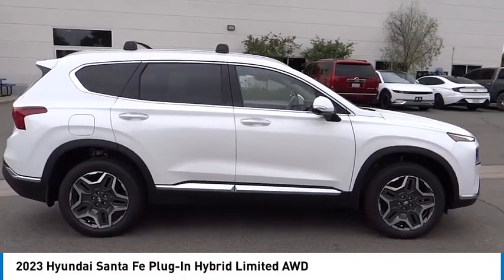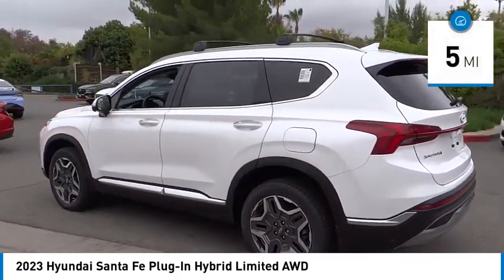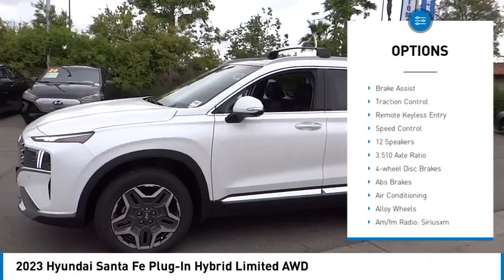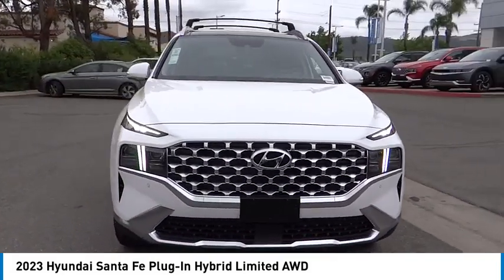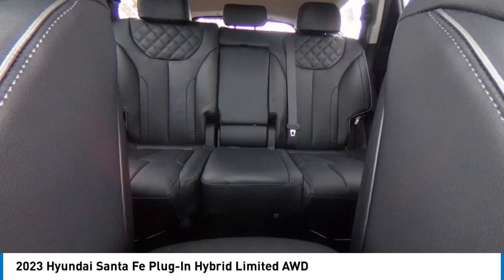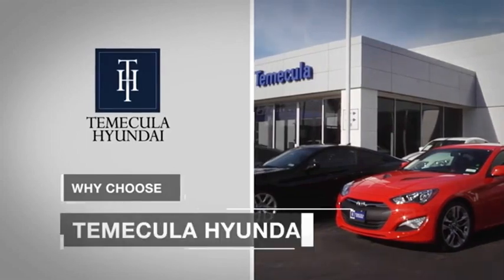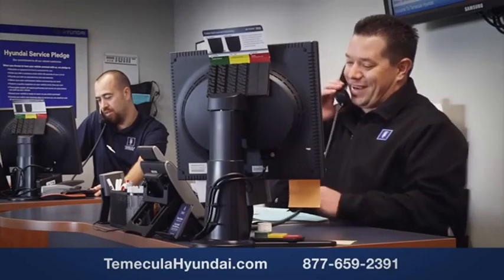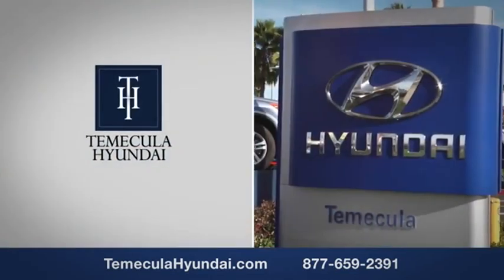2023 Hyundai Santa Fe Plug-In Hybrid TEMECULA MURRIETA MENIFEE HEMET CORONA ESCONDIDO HF230231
2023 Hyundai Santa Fe Plug-In Hybrid Limited AWD

Temecula Hyundai
27430 Ynez Rd.

TEMECULA HYUNDAI PROUDLY SERVING TEMECULA, MURRIETA, MENIFEE, HEMET, CORONA, ESCONDIDO, AND SURROUNDING SOUTHERN CALIFORNIA LOCATIONS. THIS WHITE 2023 Hyundai SANTA FE PLUG-IN HYBRID IS EQUIPPED WITH A Engine: 1.6L Turbo GDI MPI I4, AUTOMATIC TRANSMISSION, AND RECEIVES AN ESTIMATED . 2023 Hyundai SANTA FE PLUG-IN HYBRID Limited AWD 2023 Hyundai Santa Fe Plug-In Hybrid Limited Scarlet Red Limited 4D Sport Utility I4 AWD 6-Speed Automatic with Shiftronic All sale prices exclude leases. All prices plus sales tax, license fees, $85 doc fee and any other government fees. Dealer installed accessories extra. Must finance with Hyundai motor finance using standard rates on approved Tier 1 credit. For In-Transit Inventory, any date of arrival is estimated. The actual date of delivery may vary due to circumstances beyond Hyundai and Temecula Hyundai's control. Please contact Temecula Hyundai for availability details. This Vehicle is Located at: Temecula Hyundai, 27430 Ynez Road, Temecula, California 92591. Dealer Installed accessories are optional and may be purchased for an additional charge.All prices subject to government fees and taxes, any finance charges, any dealer document preparation charge, and any emission testing charge.While we make every effort to ensure the data listed here is correct, there may be instances where some of the factory rebates, incentives, options or vehicle features may be listed incorrectly as we get data from multiple data sources. PLEASE MAKE SURE to confirm the details of this vehicle (such as what factory rebates you may or may not qualify for) with the dealer to ensure its accuracy. Dealer cannot be held liable for data that is listed incorrectly. For In-Transit Inventory, any date of arrival is estimated and the actual date of delivery may vary due to circumstances beyond Hyundai and Temecula Hyundai's control. Please contact Temecula Hyundai for availability details. Stock #: HF230231 | VIN: KM8S7DA2XPU078389 | 2023 Hyundai Santa Fe Plug-In Hybrid Limited AWD POWER PASSENGER SEAT Temecula Hyundai FOR DRIVERS IN THE GREATER TEMECULA, MURRIETA, MENIFEE, HEMET, CORONA AND ESCONDIDO AREAS, YOUR SOURCE FOR INCREDIBLE HYUNDAI MODELS IS TEMECULA HYUNDAI 27430 YNEZ RD TEMECULA, CA 92591